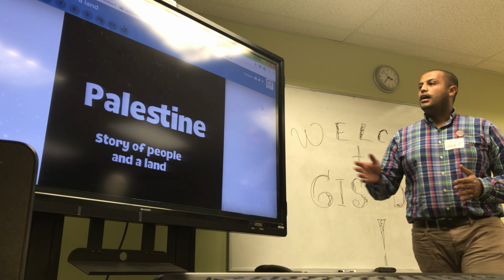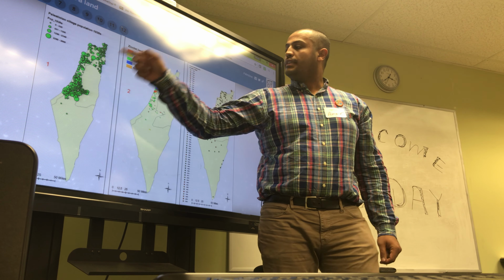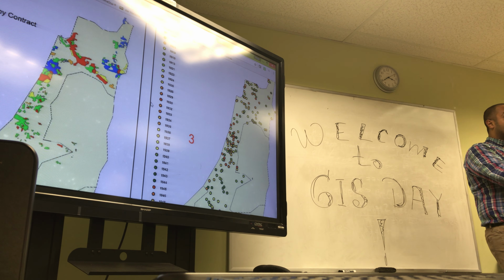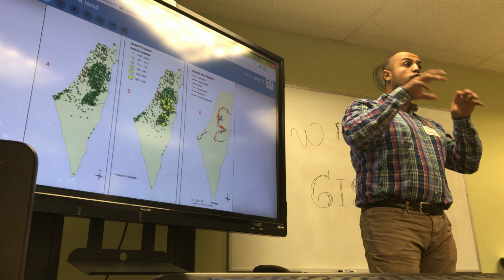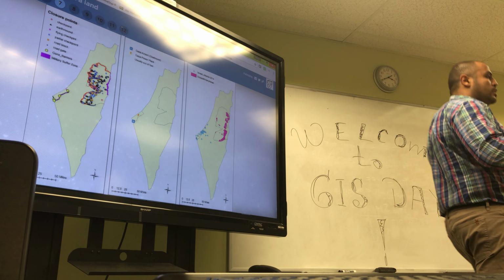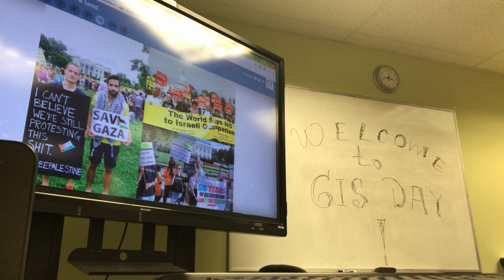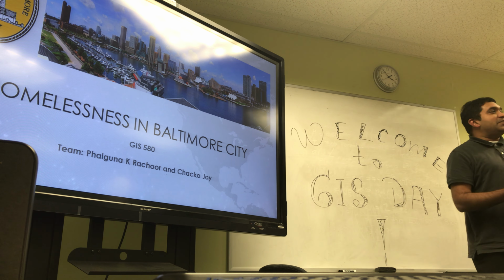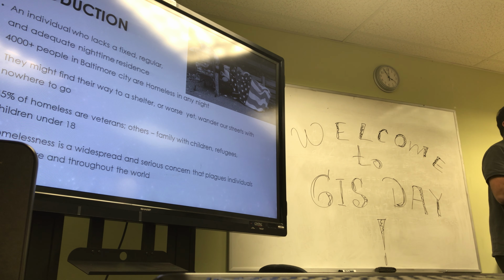Palestine story of people and a land